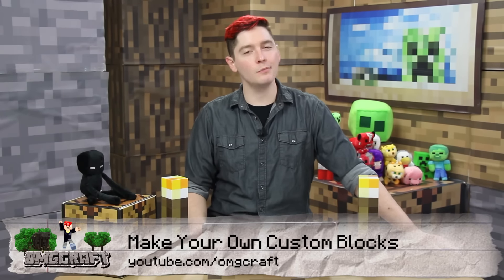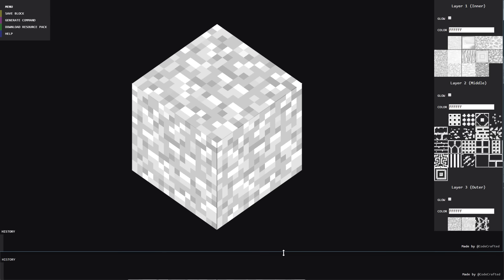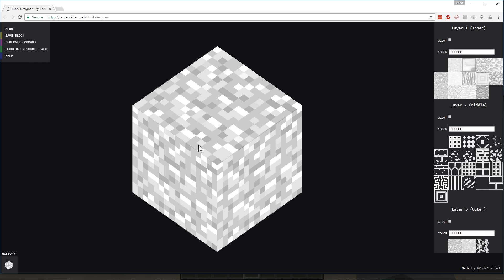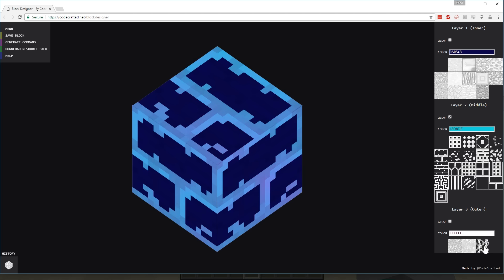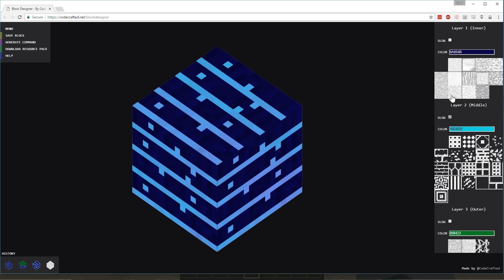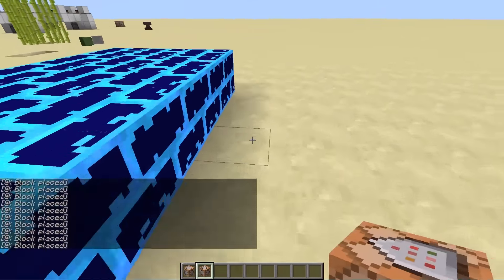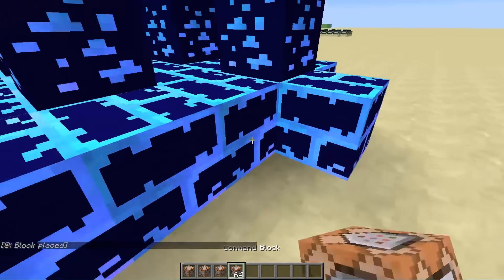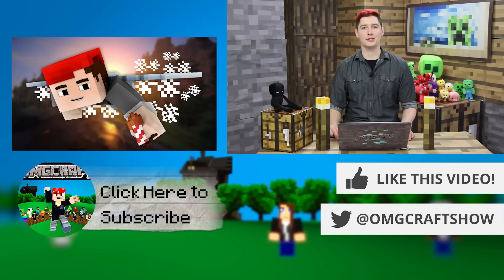How to Make Custom Blocks in Minecraft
In this episode of OMGcraft, Chad shows off a tool that allows you to create your own custom blocks, without having to make a resource pack.